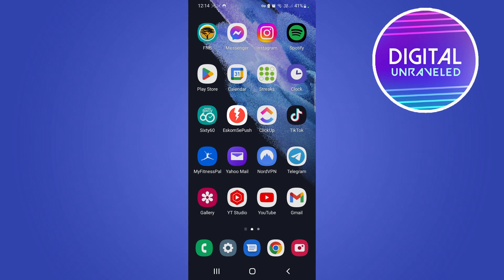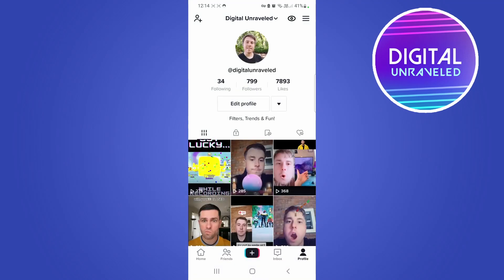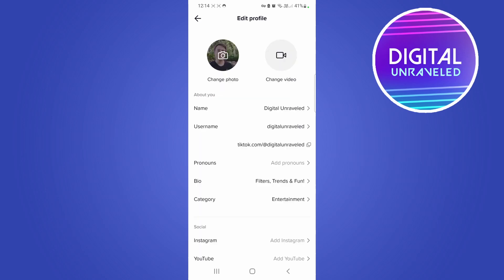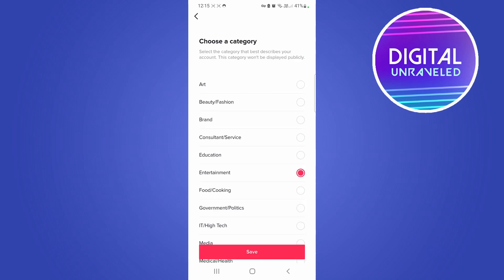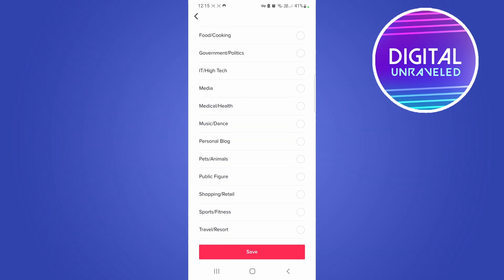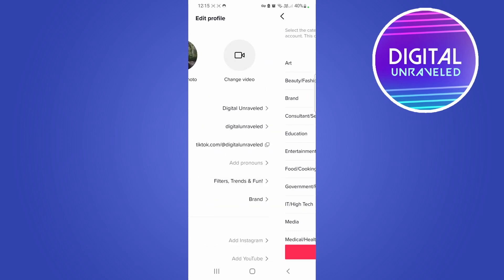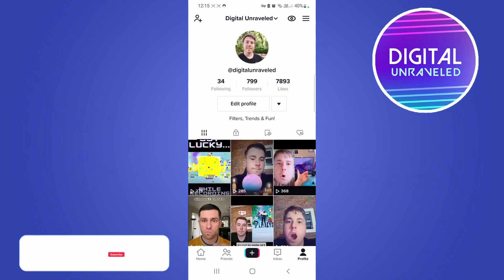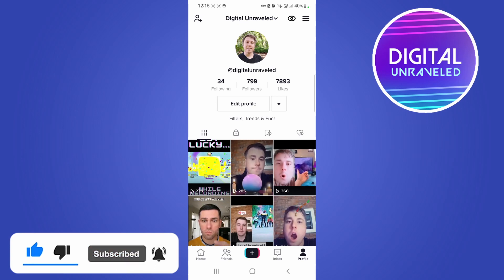How To Change Category On Tiktok (2022)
Learn How To Change Category On Tiktok